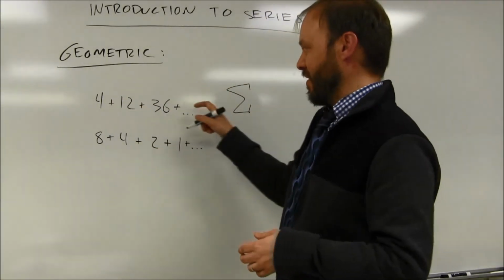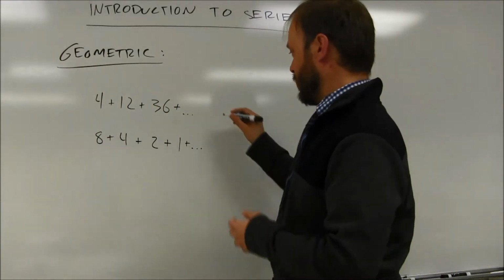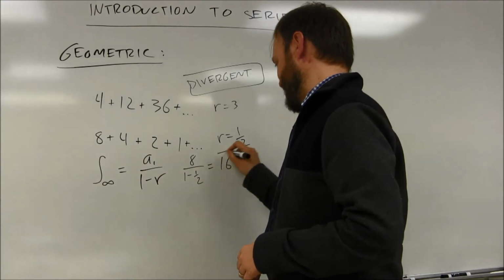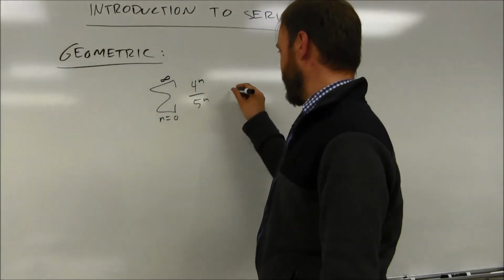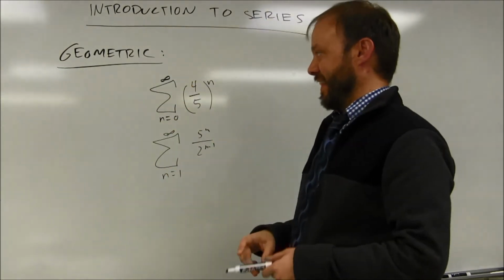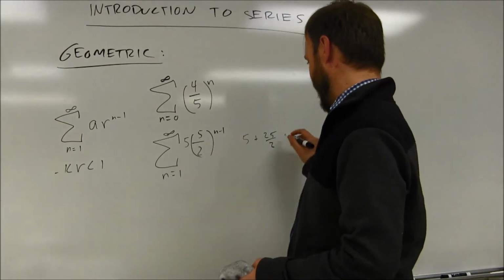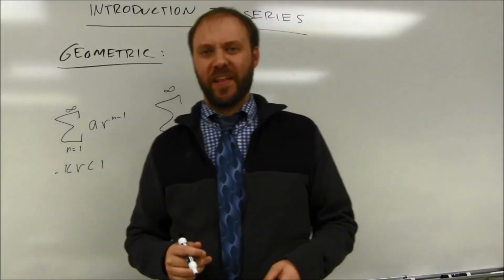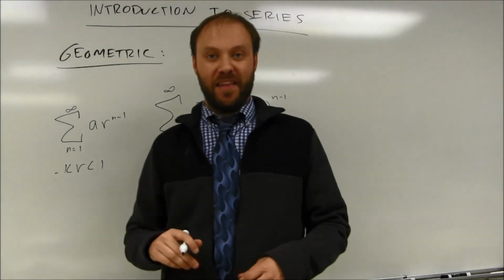Geometric Series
Introduction to geometric series, including BC Calculus concepts of convergence, and divergence.